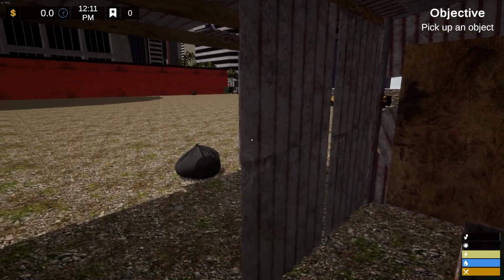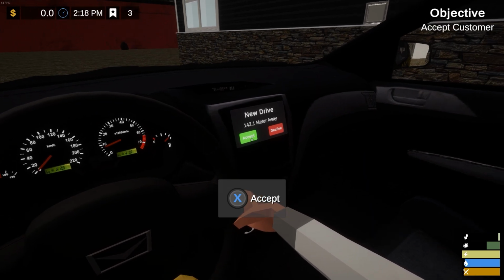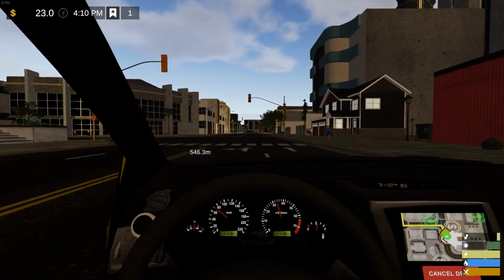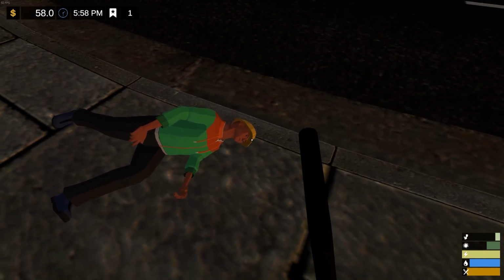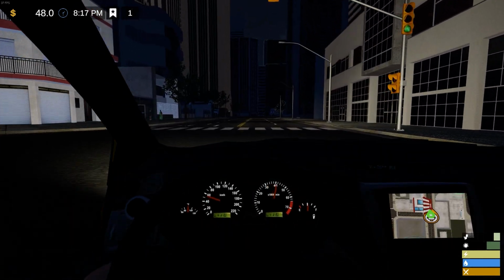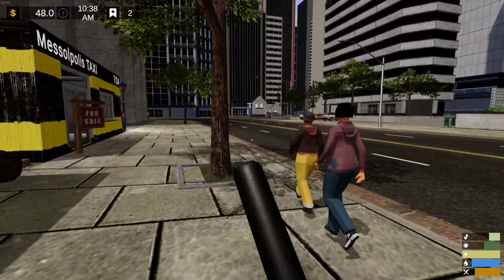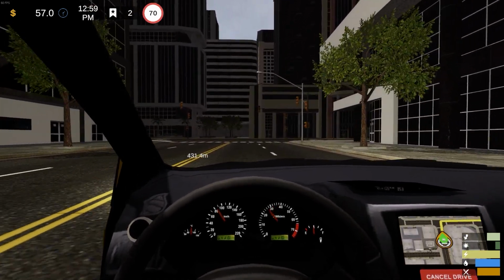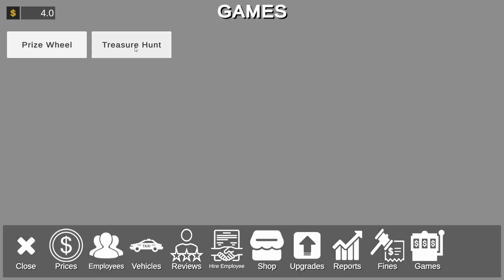All is Fare in Taxi Simulator!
Found this game on sale on Steam. Thought I would try my hand at being a taxi driver. Just be glad that it's not my day job.